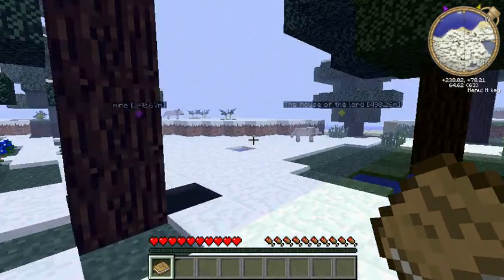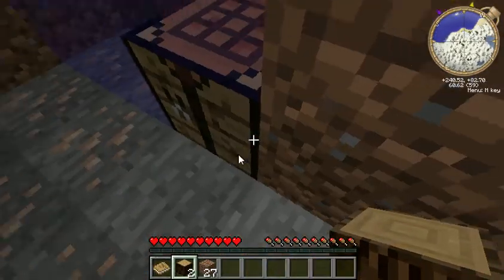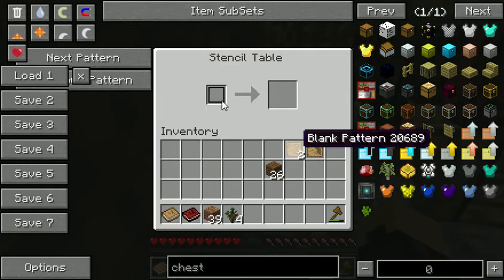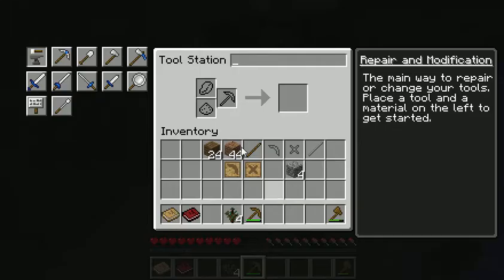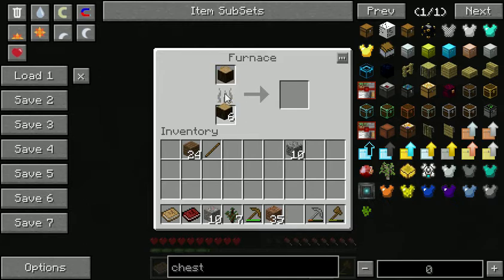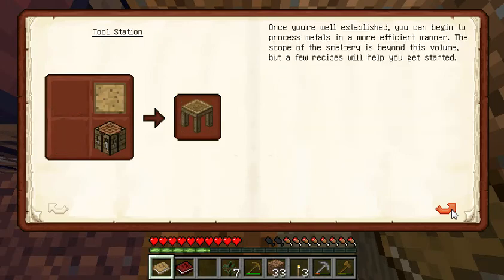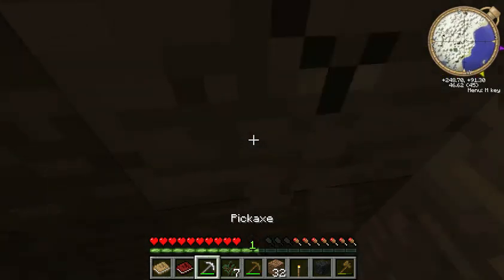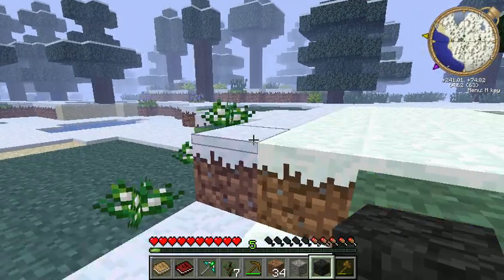The super amazing Big Dig guide 1# your first pick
Hi this is James/Jamie/Michael/Bob/Lotoman/Juiceman/Dr Howmanynamedosihave doing an amazing Big Dig guide thing you will learn how to make a stone pick made completely out of stone even the handle wow dats cool oh and this is the link to the second one